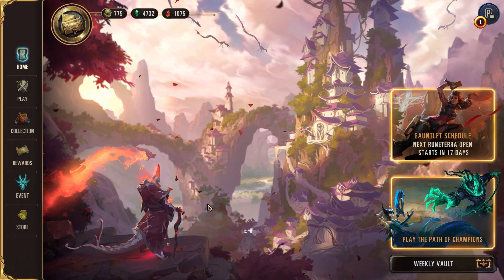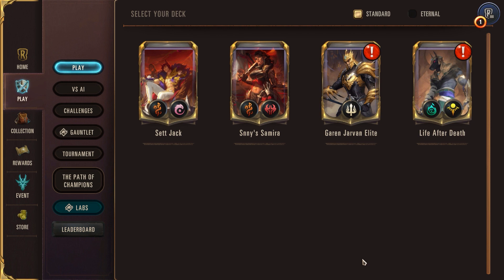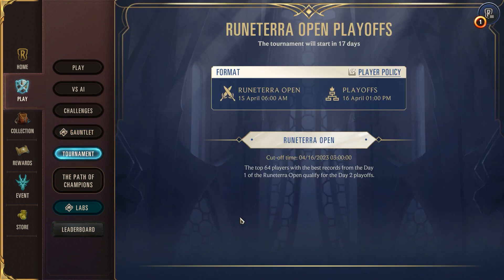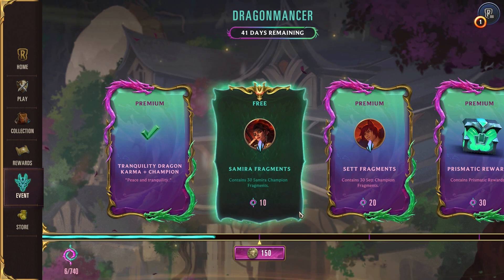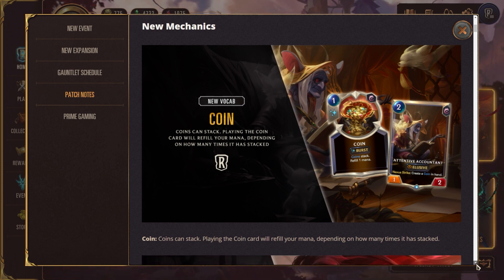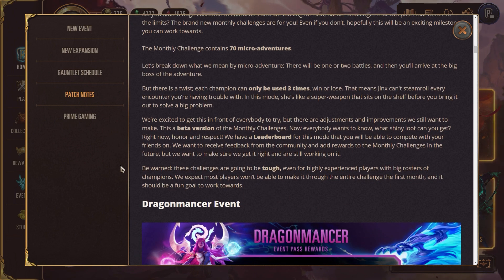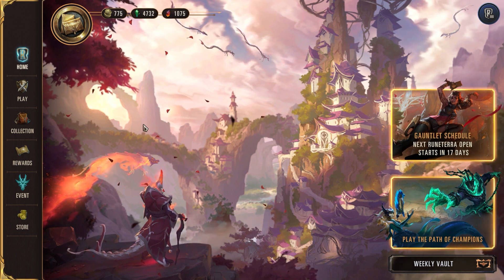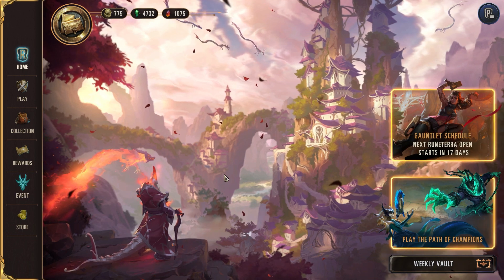LoR update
A short discussion on the LoRs update and my future plans on the channel in regards to LoR